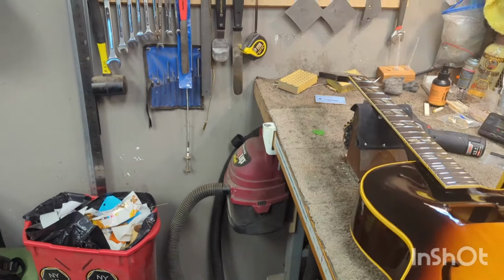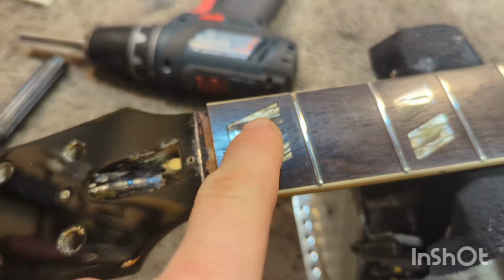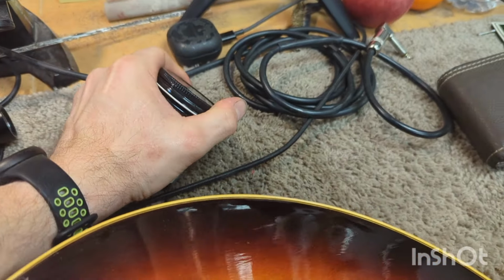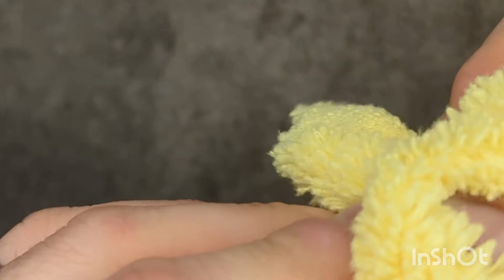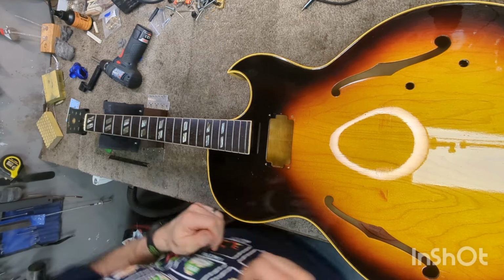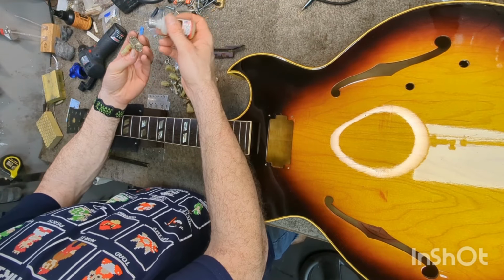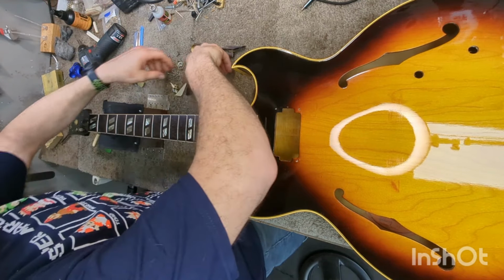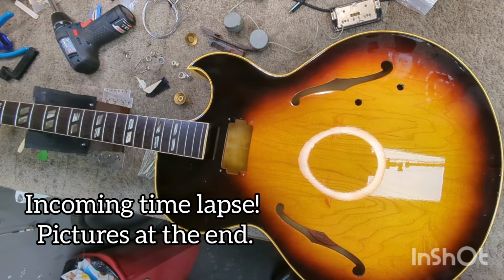VINTAGE 1963 Gibson ES-175. DONE! Gorgeous, jazzy, big body BEAUTY!